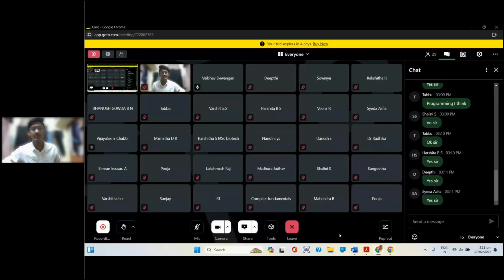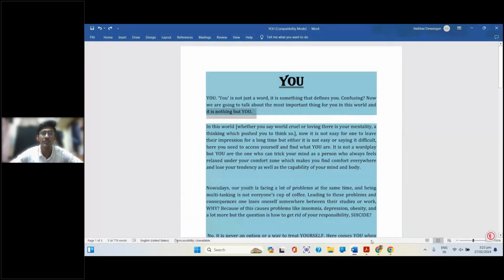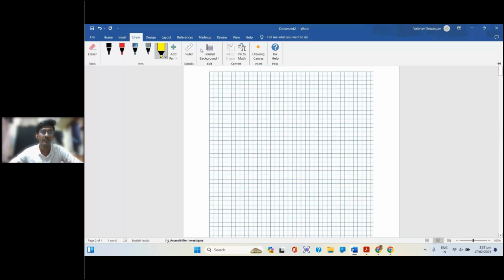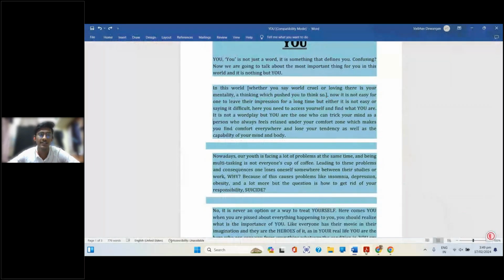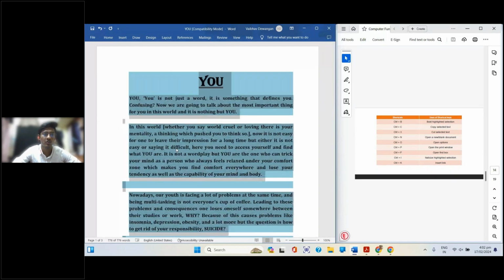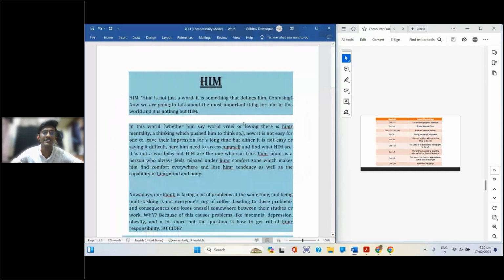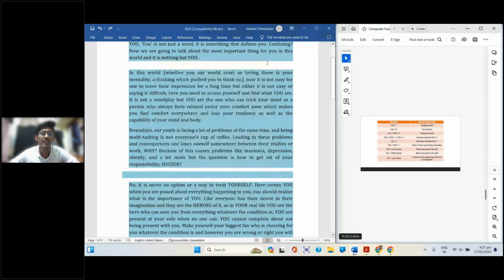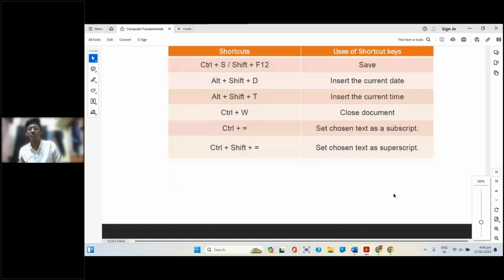FCA @ksoudrushyavahini6222 Computer Skills @MS Word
MS Word In Computer